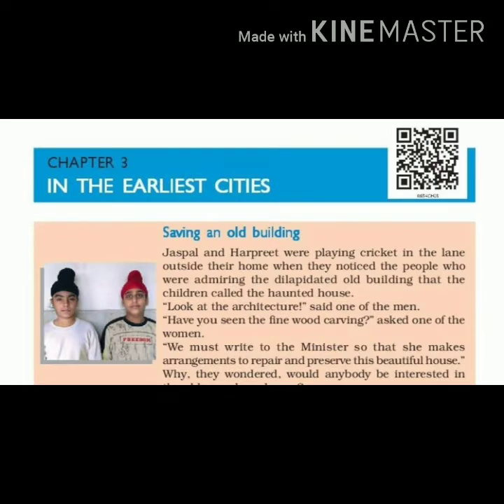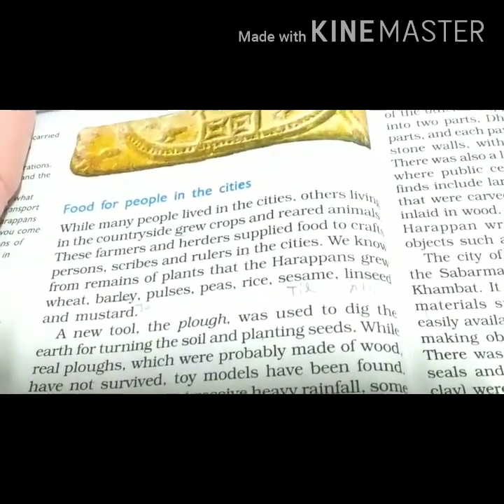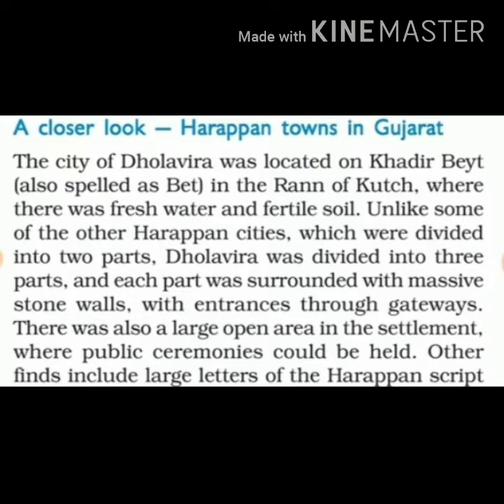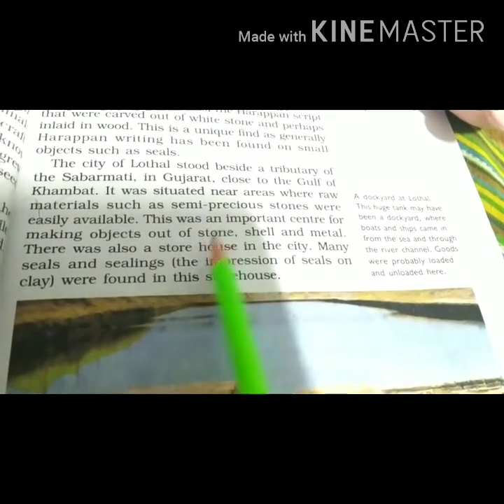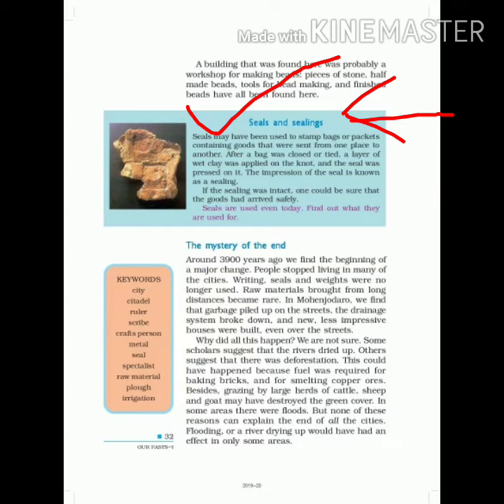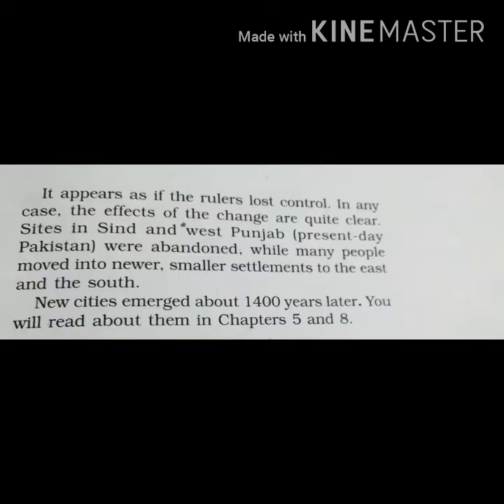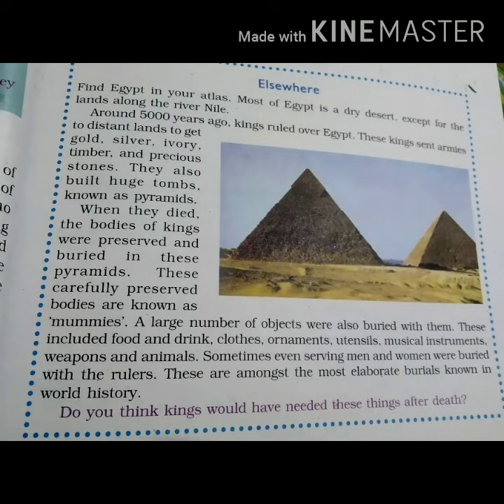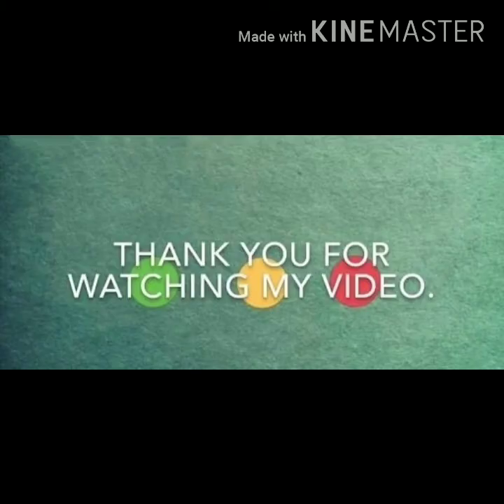NCERT HISTORY class6 chapter-3 full summery in hindi || In the earliest cities|| part-2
Hi guys!! How are you all hope you are doing well! This video talks about the Harappa and Mohenjodaro civilisation, the location, the people and the advancements of this civilisation. NCERT Solutions for Class 6 History Chapter 3 “In the Earliest Cities” contains the second part of this chapter. These videos  are created by subject experts and cover all the important details, which will help students to score more marks. Studying through these tutorials  will provide more clarity on the topics discussed in this chapter.